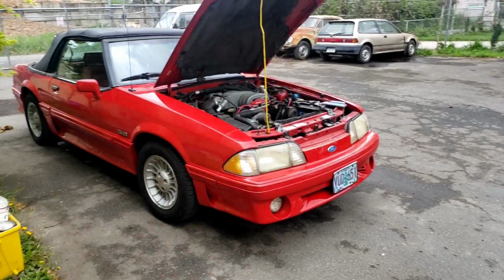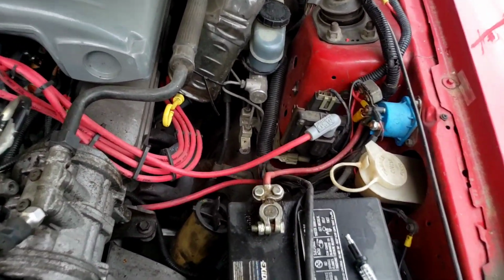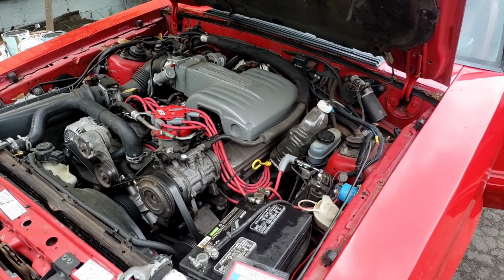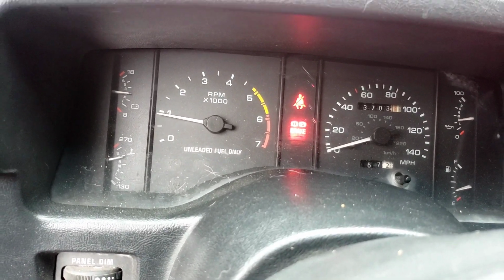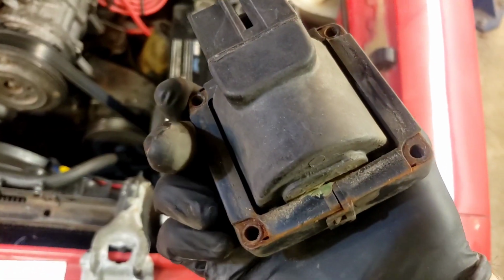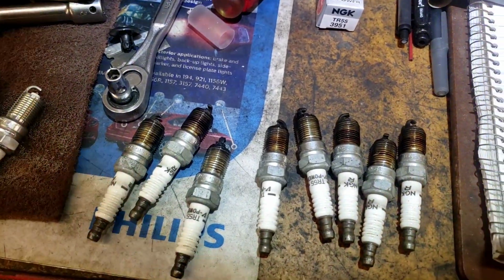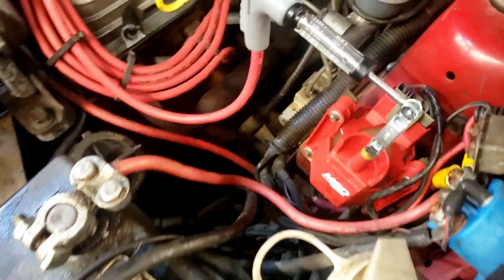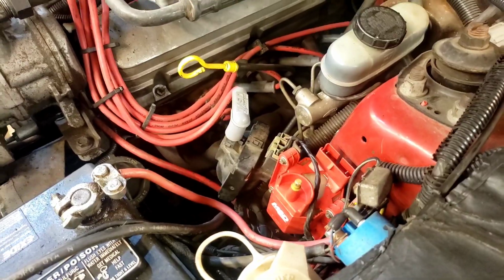You May Not Want to Test Your Coil like I Do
Fox body Mustang MSD coil upgrade did not go as planned